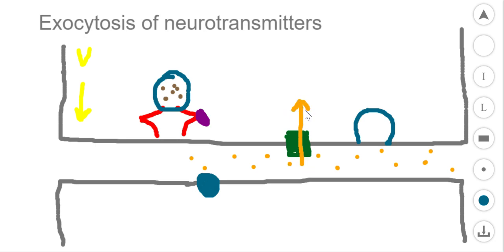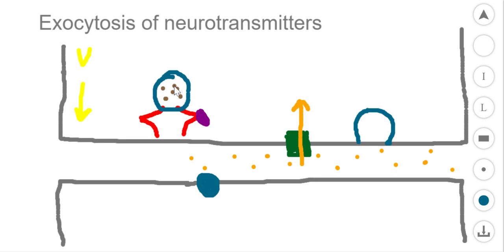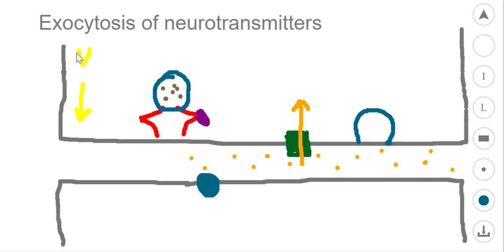Topics - Neuroscience: Electrical Signals To Chemical Signals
How signals change from electrical signals to chemical signals in the nerve cell.